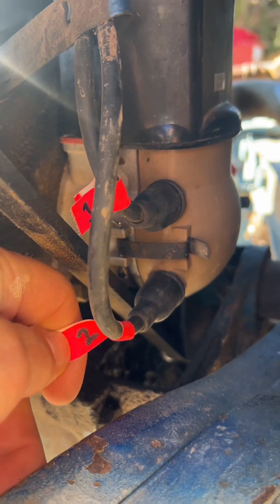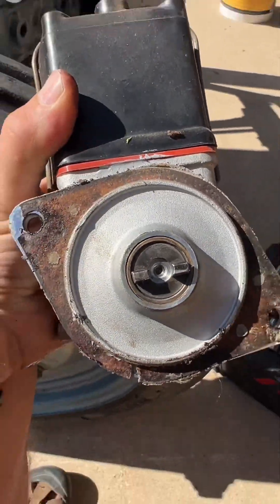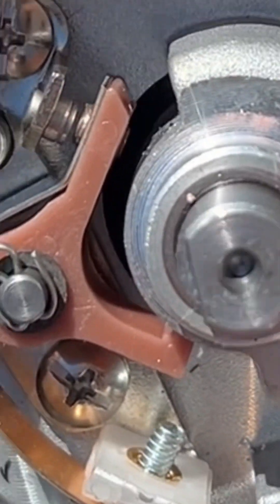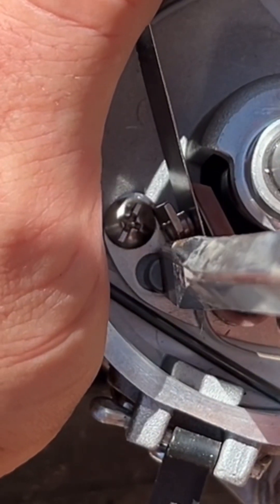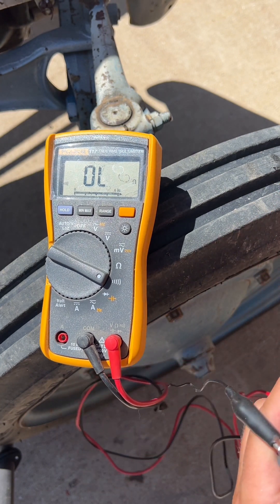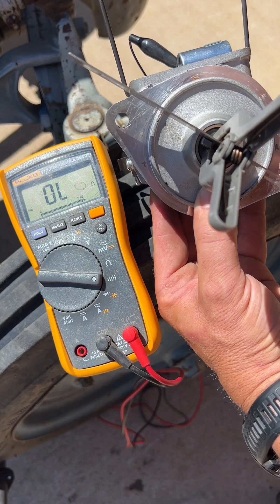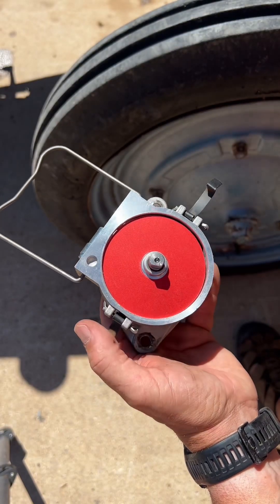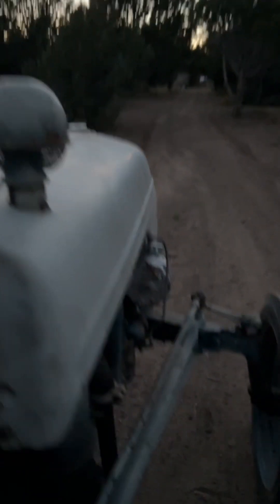HOW-TO Fix: Ford 9N Exhaust Glowing Red Due To Bad Ignition Timing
As part of a 12-volt conversion on my 82-year-old Ford 9N tractor, I replaced the distributor with a new one. I did not, however, double-check that the points gap and timing were correct before installing it. I found out real quick, they were not correct and had to remove it and fix it. Here’s a little video on how to do that.

12-volt conversion kit for 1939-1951 Ford tractors
Ford 2N, 8N, 9N front-mount distributor (if you decide to replace it too)